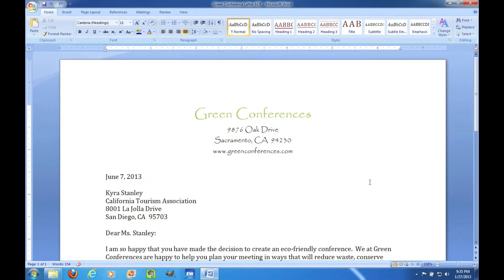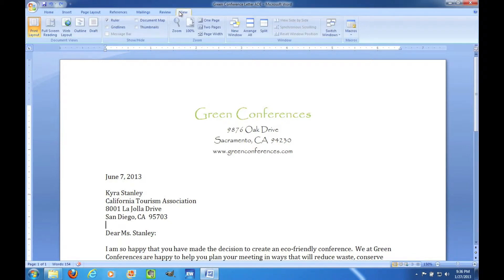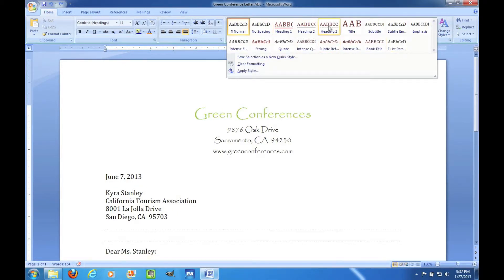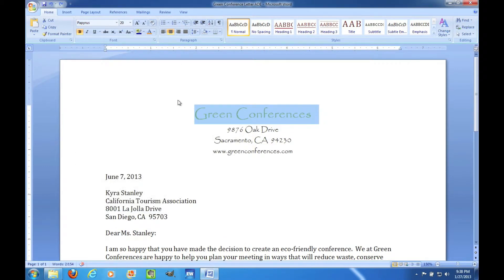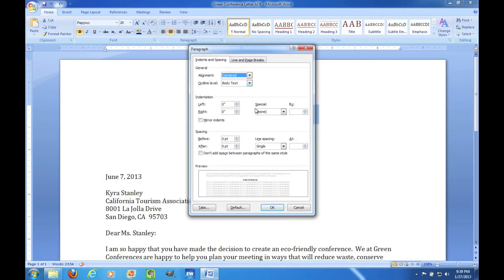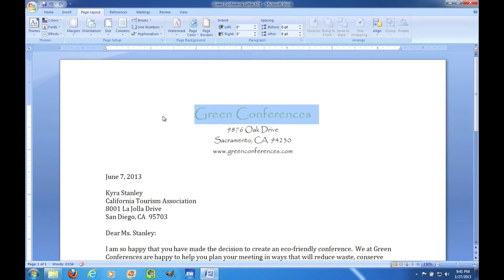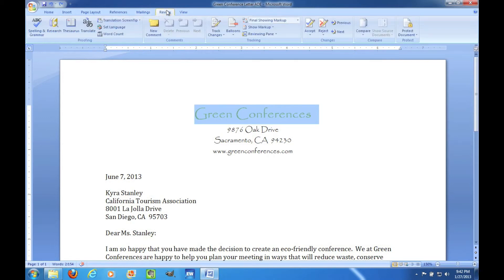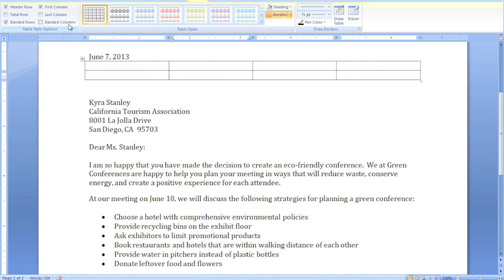Microsoft Word 2007: Tour of the Ribbon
I take students step by step through the project.